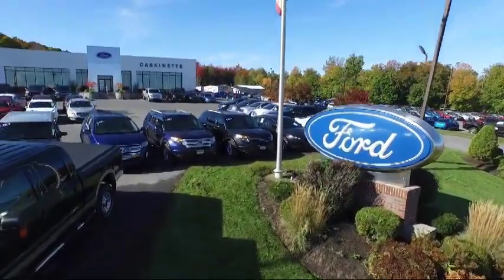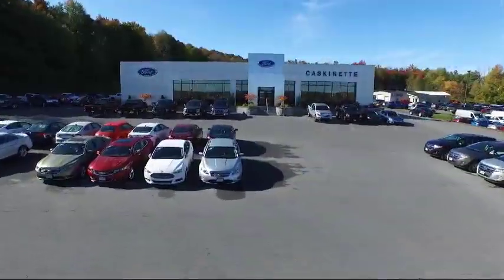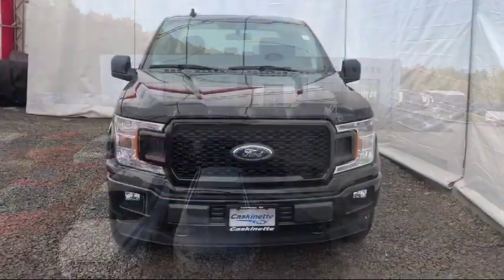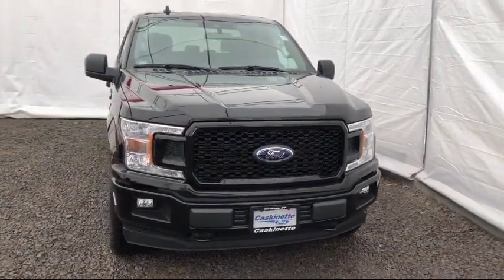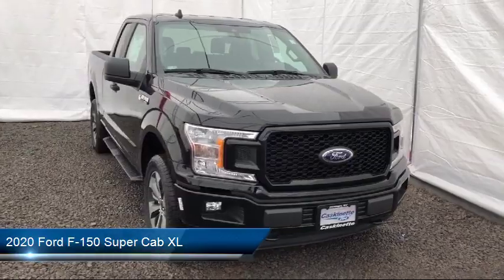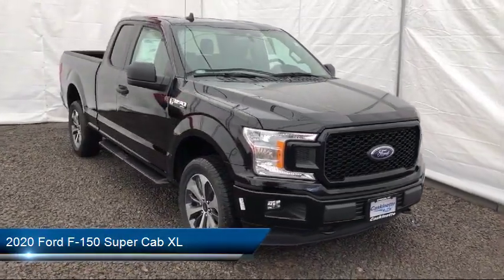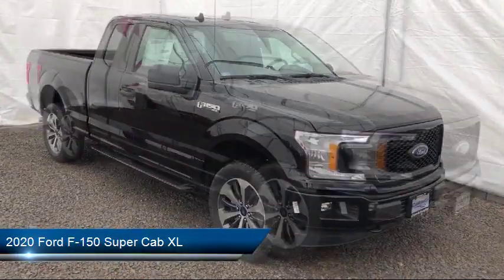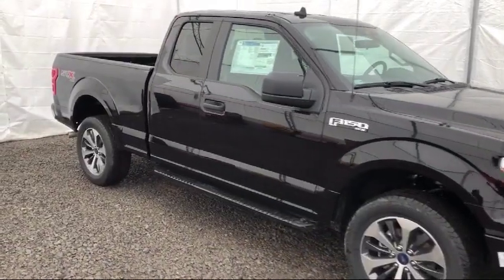2020 Ford F-150 Super Cab XL Carthage Watertown Gouverneur Syracuse Utica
2020 Ford F-150 Super Cab XL Stock Number: 184T20 Vin:1FTFX1E57LKD36320.